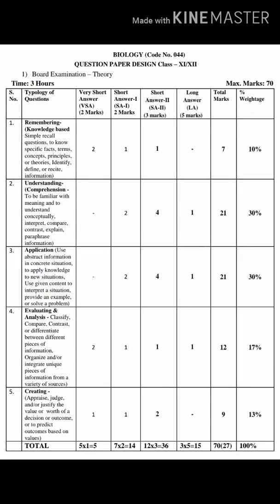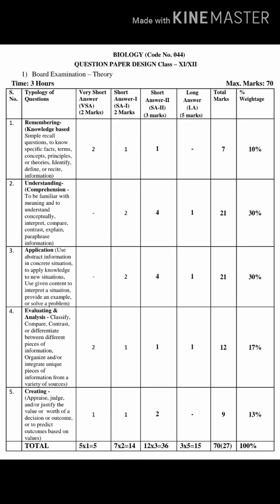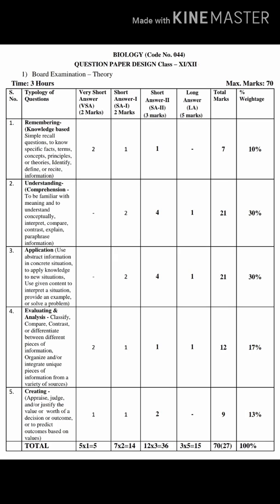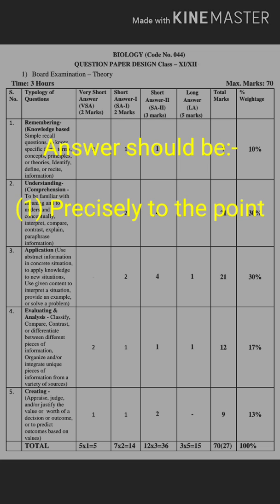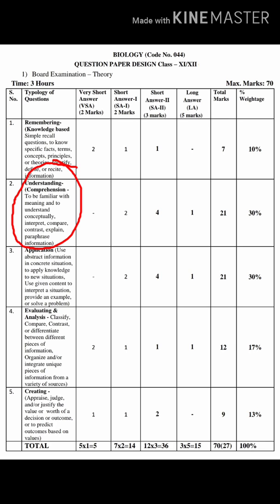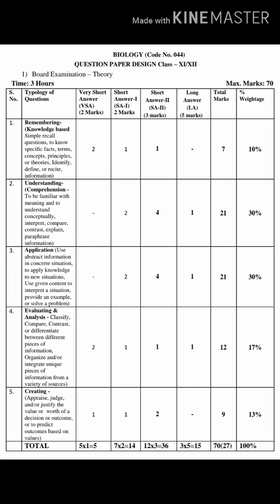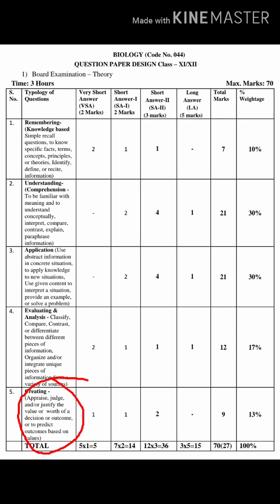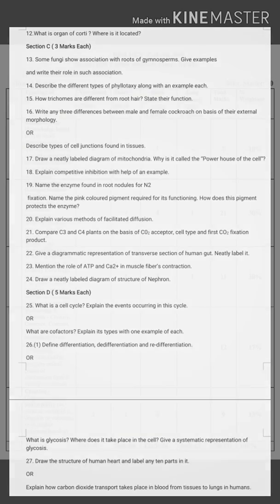Pattern of Question paper of class XI Biology